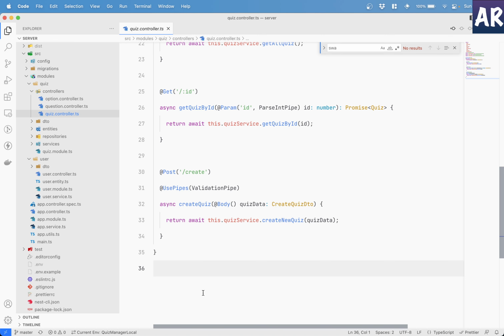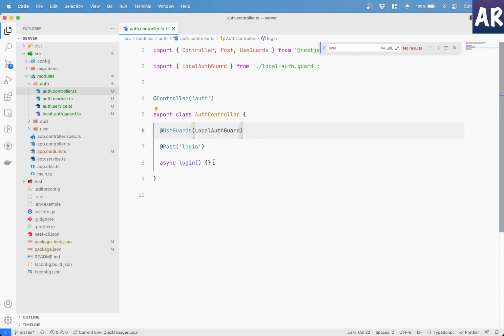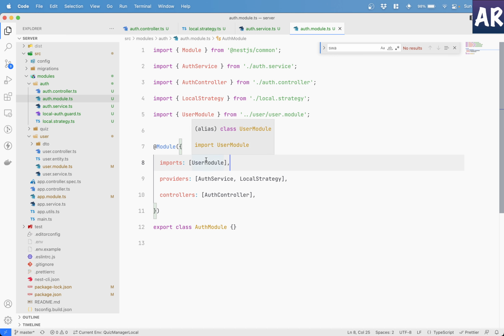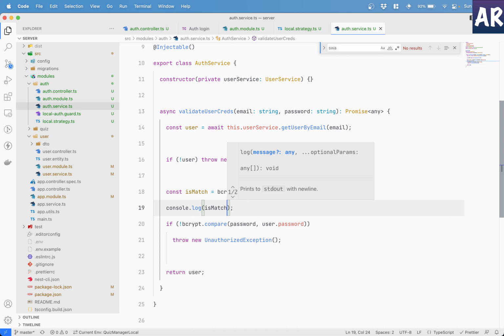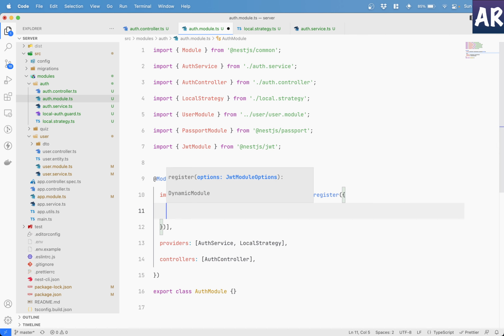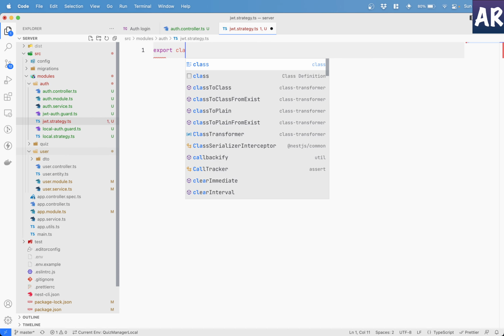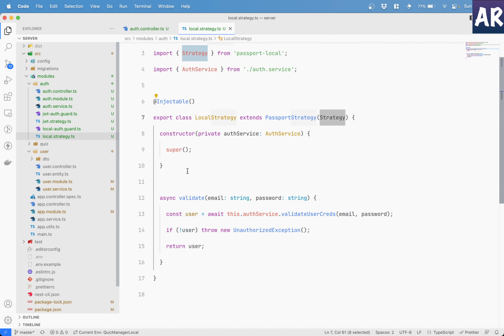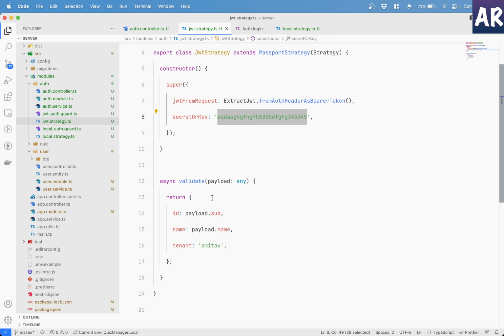17 NestJS JWT Token for API authentication, Passport - API security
In this video, we are going to look at how we can set up our Nest JS application to start using Migrations.

So far our database was running on Sync. However, TypeORM allows you to create migration files based on the Entities inside your application.

We will see how we need to configure the app to have a different configuration of Nest JS with Type ORM for the app to run normally. And, we will also create a new configuration that will be used by TypeORM to run the CLI-based commands like creating new migrations and running migrations etc.